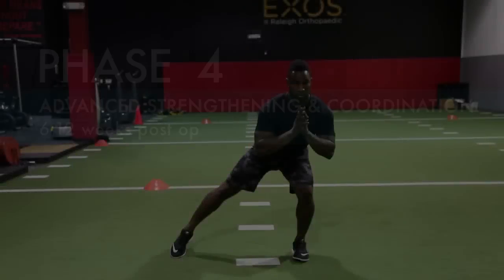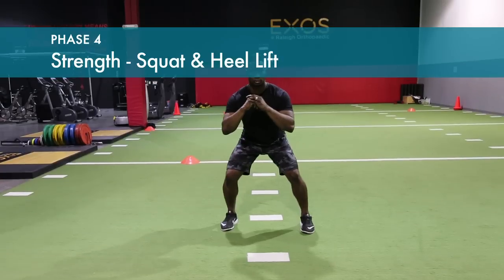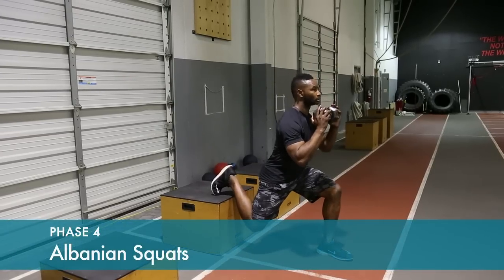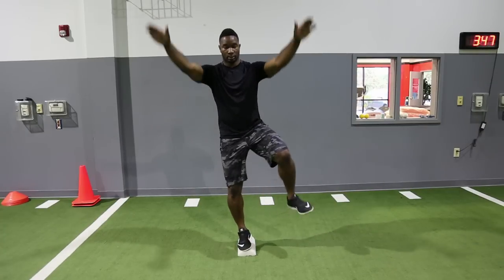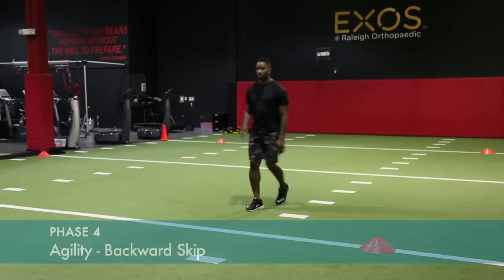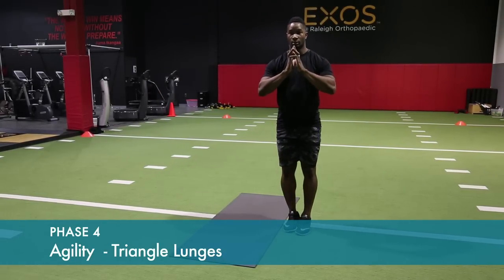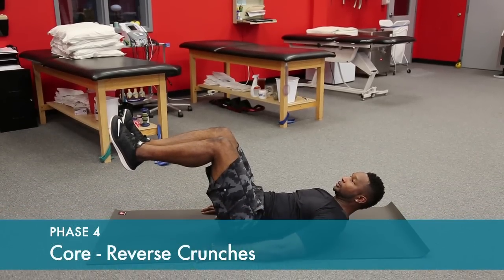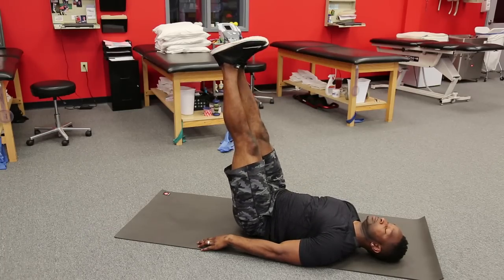ACL Strengthening Exercises | ACL and Knee Conditioning Program | Best ACL Exercises | Phase 4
Learn more about ACL reconstruction rehabilitation following ACL reconstruction surgery

Welcome to Dr. Matthew Boes’s ACL Reconstruction Rehabilitation video series. This video is designed to help maximize your recovery following ACL reconstruction surgery.  The goals of our Phase 4 program for ACL reconstruction rehabilitation are to improve strength, coordination and muscle endurance as precursors to future phases. This phase should be conducted  within 6-12 weeks following surgery. Remember the following as you engage in Phase 4 ACL reconstruction rehabilitation exercises:

Conduct exercises 3-4 times weekly; strengthening exercises: 1-2 sets of 20 reps
Avoid irritation – if painful, back off exercise frequency or intensity
Ice following exercise for 10-15 minutes
Cardiovascular exercise – cross train to avoid irritation, do different exercises daily
Continue stationary bike for 20-30 min
Okay to add elliptical trainer or stair stepper
Okay to add light running progression around week 10 post-op – start with walk/jog intervals and progress to jogging
This program involves no special equipment and the majority of the exercises can easily be conducted at home (a jump mat or yoga mat may be helpful, as well as some light dumbbells as you progress with strengthening; a stopwatch or timer can be used for many exercises)
It is important to perform all exercises on both legs – this will help prevent imbalance between the rehab and non-rehab knee

The following ACL advanced strengthening and coordination exercises, which are demonstrated in this video, should be conducted during phase 4 of your ACL reconstruction rehab:

Hamstring stretch
Calf stretch
Quad stretch
IT band stretch
STRENGTH – Leg press
STRENGTH – Squat & Heel lift
STRENGTH – Squat & Reach
STRENGTH – Single leg squats – alternating
STRENGTH – Reverse lunge
STRENGTH – Lateral lunge walk
STRENGTH – Forward lunge walk
STRENGTH – Weighted pistols
STRENGTH – Albanian squats
STRENGTH – Cross reaches
Balance – Sports activity one leg
Balance – Single leg balance on towel roll
Balance – walk and hold single leg stance
Plyometric – Box jumps (6” to 12” height)
Plyometric – Leap and land (double leg progress to single leg)
Plyometric – Jump stops
Agility – fast feet in place
Agility – forward skip
Agility – backward skip
Agility – side skip
Agility – side shuffle
Agility – back pedals
Agility – Y lunges
Agility – toe taps
Agility – triangle lunges
Cross training – stair stepper or elliptical
Cross training – walk & run
Cross training – slow Figure 8’s
Cross training – slow large circles
Core – abdominal isometrics
Core – crunches
Core – reverse crunches
Core – diagonal crunches
Core – back extension
Core – bridges
Core – single-leg bridges
Core – leg leans

Icing is very important after each therapy session, so be sure to  place an ice pack or cooling pad on the affected shoulder for 10 minutes to help limit any irritation from exercise. If the affected joint is stiff, try using moist heat for 10 minutes prior to exercise to help loosen things up.

This is a comprehensive program involving strength, balance, plyometric, agility, cardio and core exercises. You will likely find yourself in much better shape in terms of strength and balance after completing the entire six-phase program. This video should not be used as a substitute for regular physical therapy visits and guidance from your physician. Only progress from one phase to the next based on recommendation from your physician. Most therapy regimens, particularly after ACL reconstruction surgery, are based on a healing timeline. Progressing too quickly, even though it may feel okay at first, may put you at risk for injury. Regular physical therapy visits are valuable for giving you feedback on your progress and helping to ensure you are doing exercises properly. If you develop any questions or concerns regarding your condition while using this video, contact your physician. Best of luck in your recovery from your ACL reconstruction.